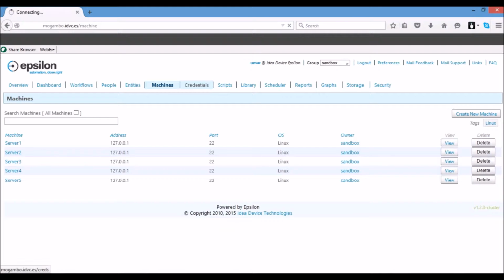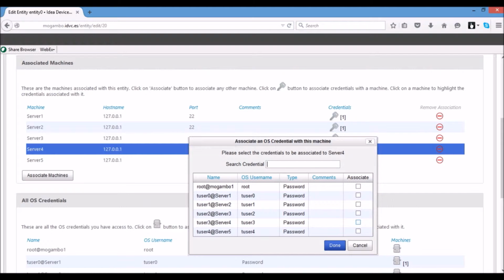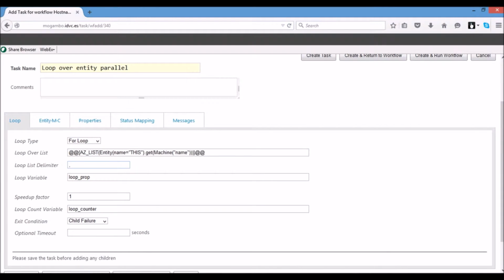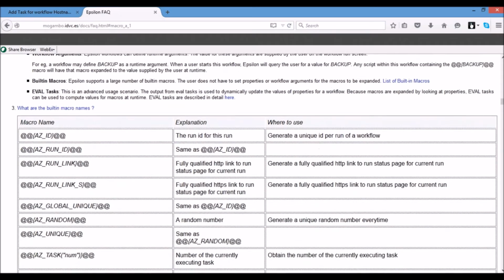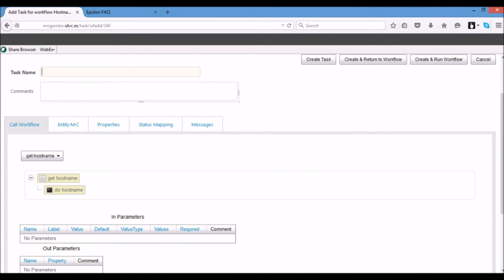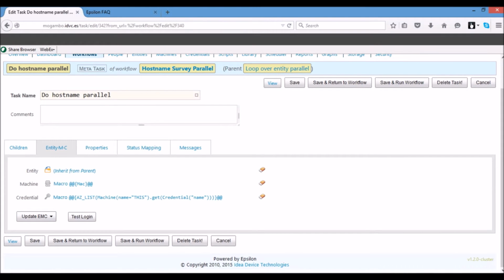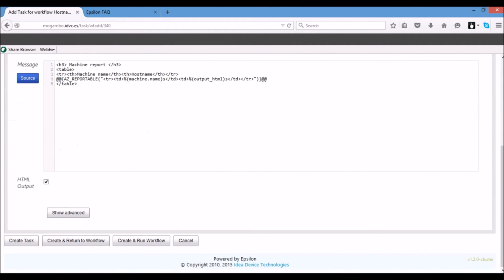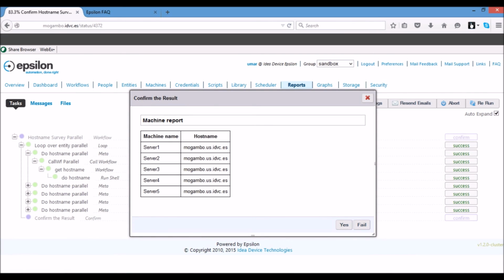Running loop task in parallel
This video demonstrates how you can run multiple child-loop tasks in parallel.